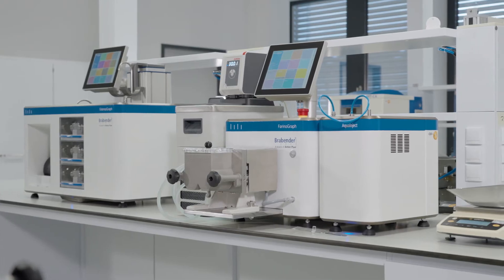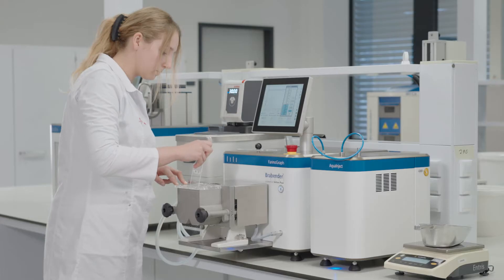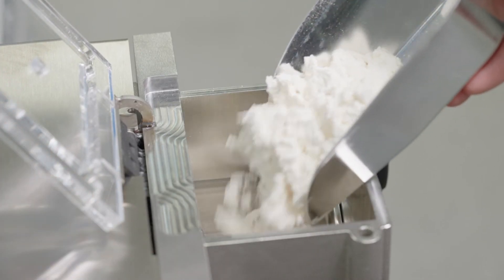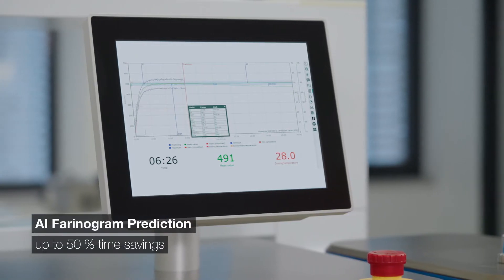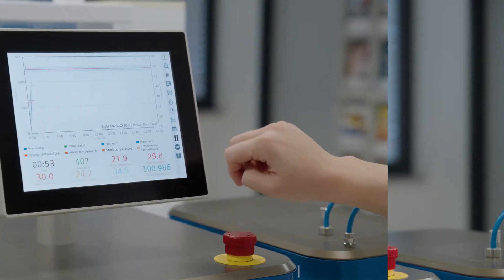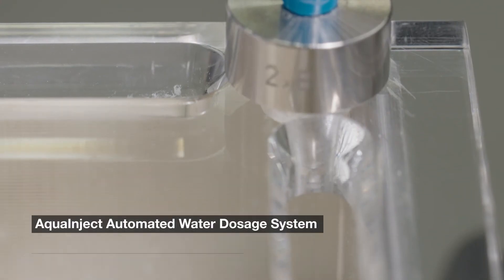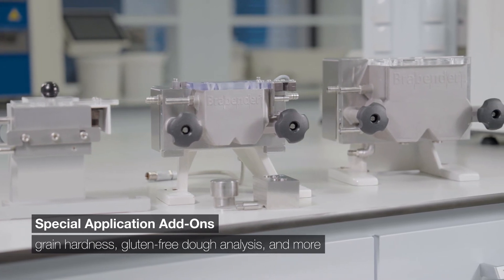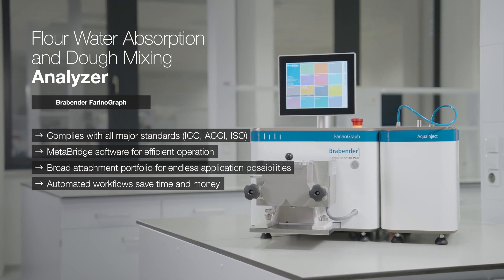Brabender FarinoGraph: Your Guarantee for Exceptional Dough Quality | Anton Paar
Why FarinoGraph? FarinoGraph isn't just an instrument, it's a strategic tool designed to empower and position you at the forefront of the baking industry!
FarinoGraph speaks the language of experts worldwide, providing unmatched precision and reliability and assuring the highest dough quality, from every single grain to every gram of flour.

Say goodbye to errors and hello to FarinoGraph:
• Location-independent access, seamless data flow
• AI Farinogram prediction: up to 50 % time saving
• No wasted time after recording all evaluation points
• 3 mixers, endless applications